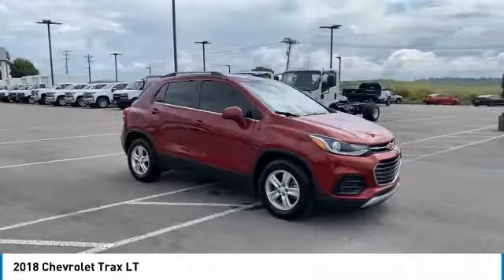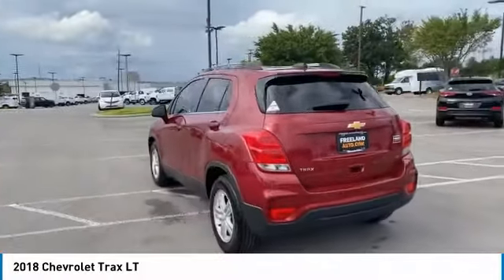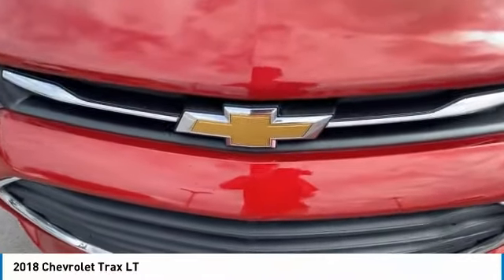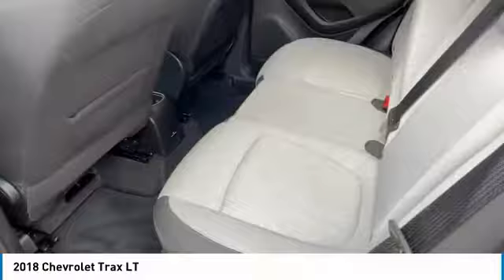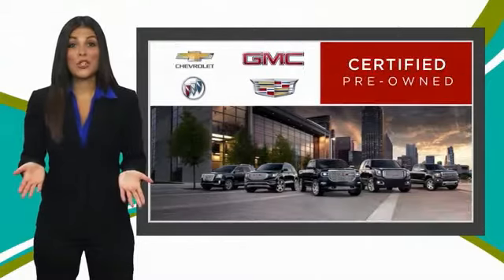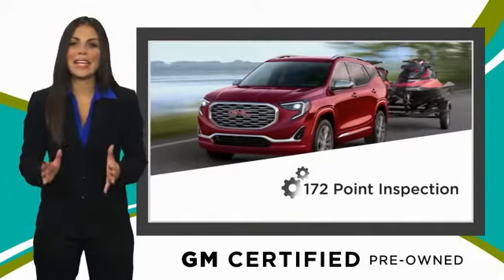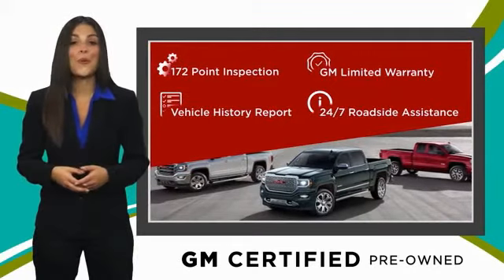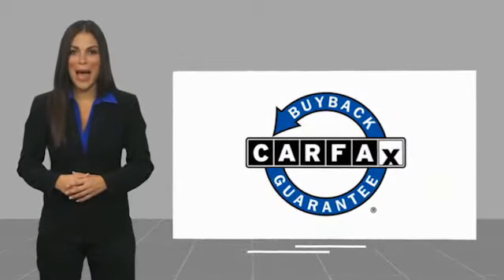2018 Chevrolet Trax Live U1052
2018 Chevrolet Trax LT

Freeland Chevrolet
5333 Hickory Hollow Parkway

Recent Arrival!brCARFAX One-Owner. Clean CARFAX.brbrCajun Red Tintcoat 2018 Chevrolet Trax LT ECOTEC 1.4L I4 SMPI DOHC Turbocharged VVT 4D Sport Utility FWD 6-Speed AutomaticbrbrCertified. Chevrolet Certified Pre-Owned Details:brbr * Warranty Deductible: $0br * 172 Point Inspectionbr * Powertrain Limited Warranty: 72 Month/100,000 Mile (whichever comes first) from original in-service datebr * Roadside Assistancebr * Transferable Warrantybr * Limited Warranty: 12 Month/12,000 Mile (whichever comes first) from certified purchase datebr * 24 months/24,000 miles (whichever comes first) CPO Scheduled Maintenance Plan and 3 days/150 miles (whichever comes first) Vehicle Exchange Programbr * Vehicle Historybrbrbr**ASK ABOUT OUR LIFETIME POWERTRAIN WARRANTY**, **Bluetooth Hands Free Calling**.brbr Text Us @ . Freeland Superstore in Nashville, TN. Since opening our doors, Freeland Superstore has kept a firm commitment to our customers.